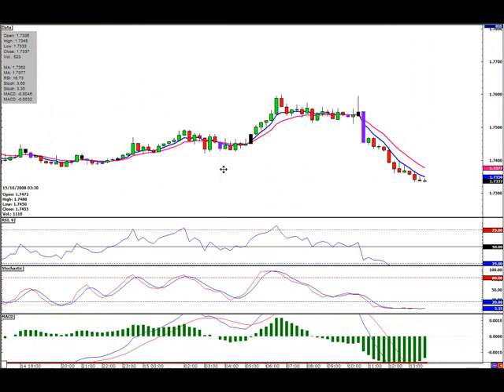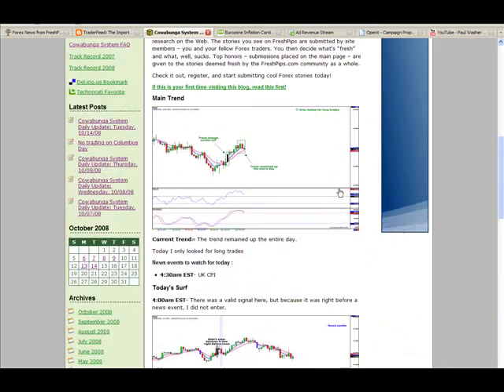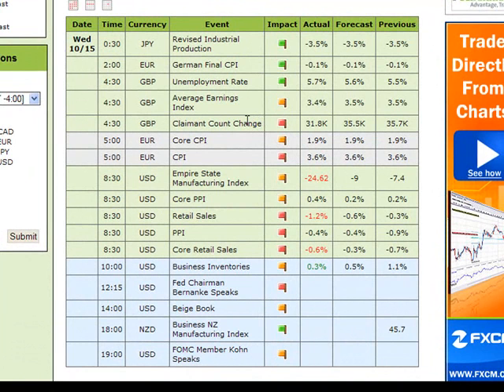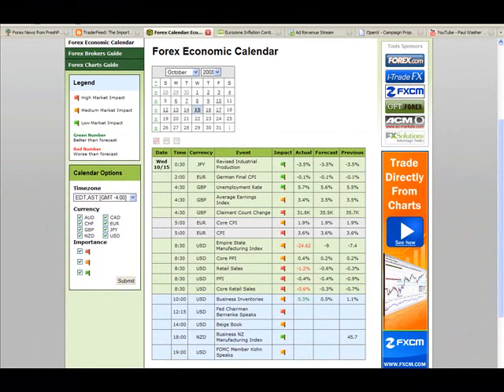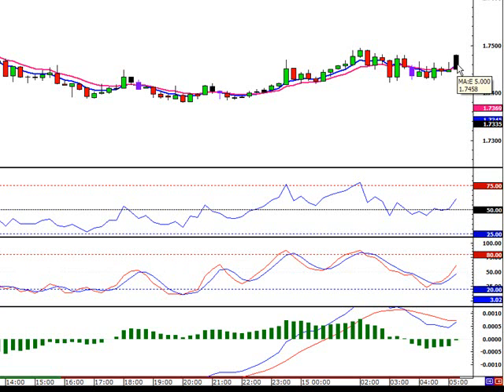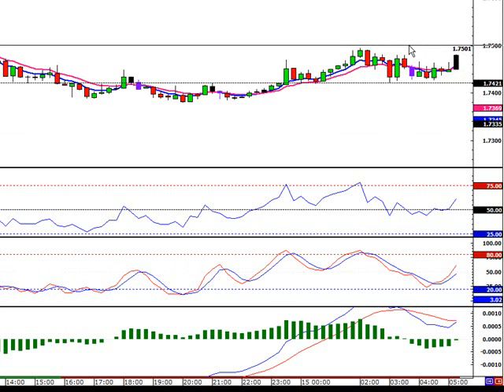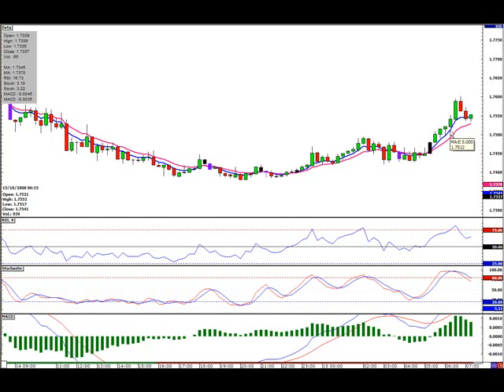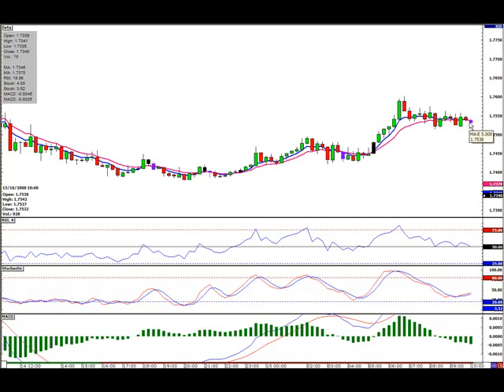Cowabunga Forex Trading System- Update for October 15, 2008